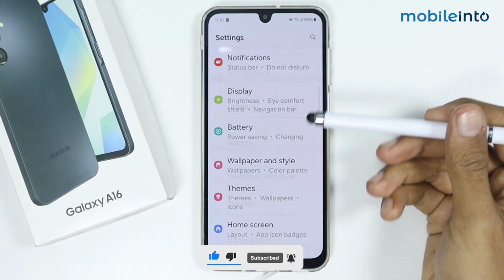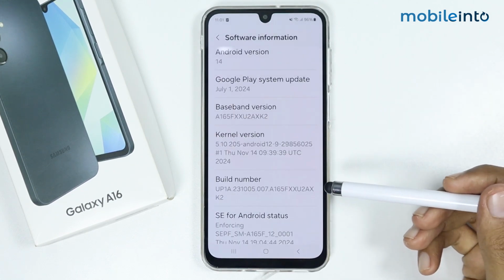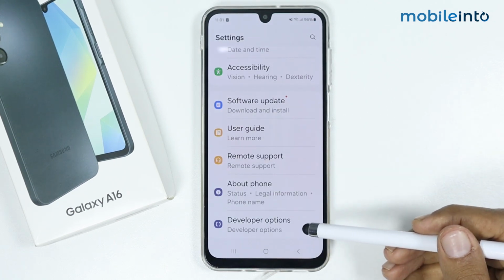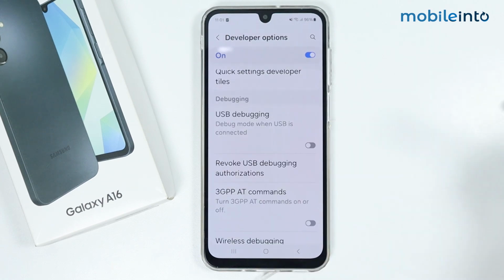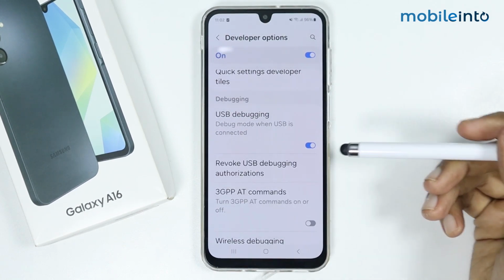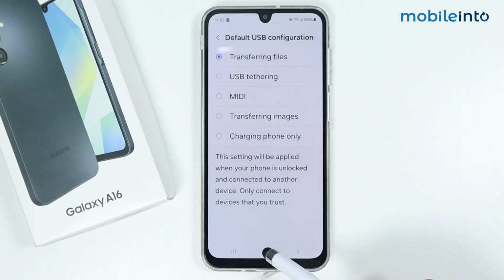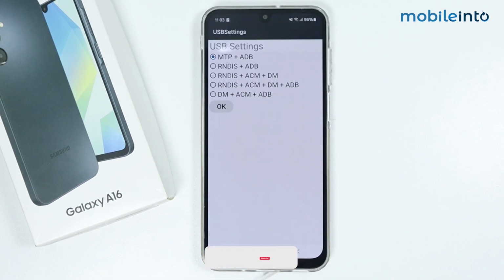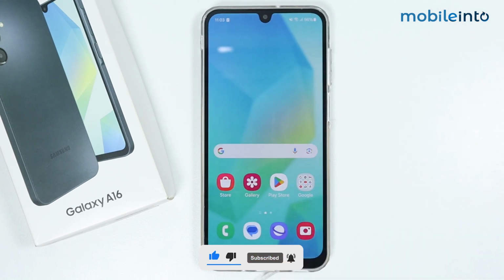Fix OTG Not Working Issues in Samsung A16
How to fix otg not working issues in Samsung A16. To enable OTG feature or solve OTG problem in Samsung a16, follow these steps.